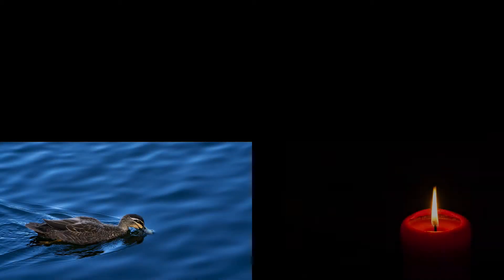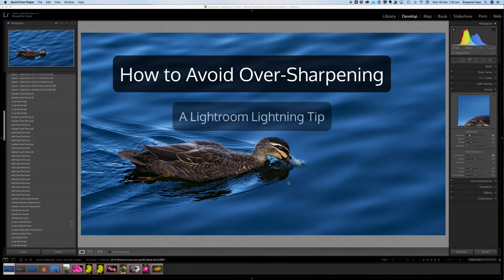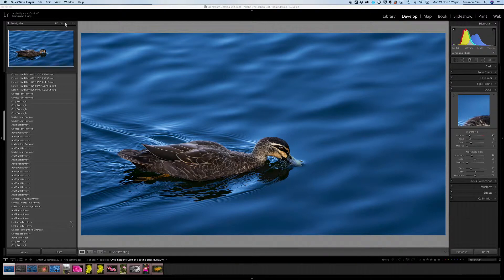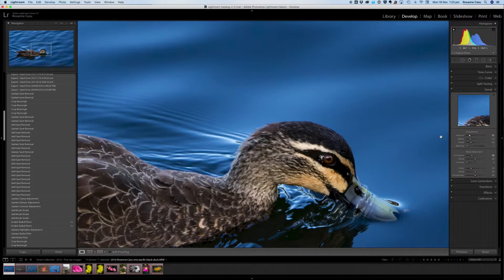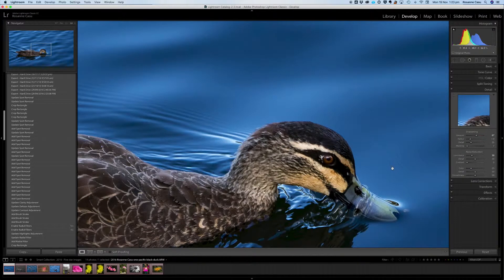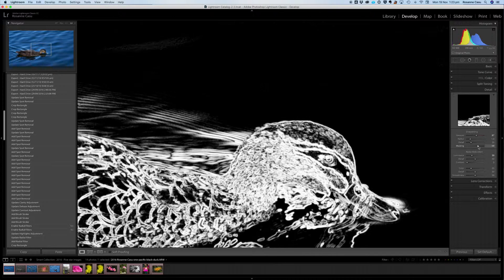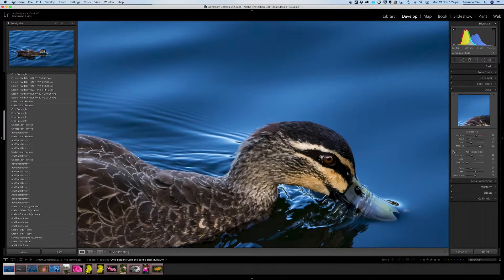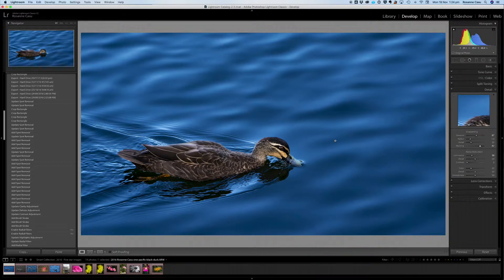How to Avoid Over-Sharpening in Lightroom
LIGHTROOM SHARPENING TUTORIAL | HOW TO AVOID OVER-SHARPENING IN LIGHTROOM // In today's video I'm sharing a Lightroom sharpening tutorial on how to stop your images from looking crunchy and down-right bad in Lightroom, just because you want to sharpen your image. This subtle sharpening trick takes a few seconds to do and will make a HUGE difference. Try it and see!

Software used: Adobe Lightroom Classic CC
Plug-ins: None

I am a fine art floral and garden photographer who also captures landscapes and animals when the spirit moves me. My current portfolio features dramatic high-impact large floral images which suit modern decors, either at home or in a corporate setting. I have also taught numerous people a diverse range of software packages including Lightroom, Photoshop and various advanced scientific software packages, and make free tutorials on using Lightroom and Photoshop as well as various aspects of photography, including photo restoration.